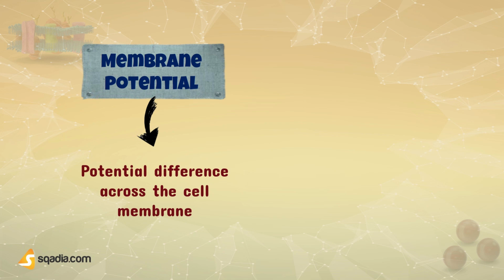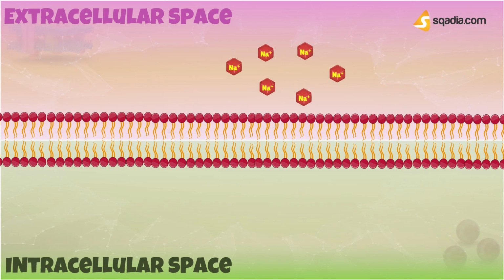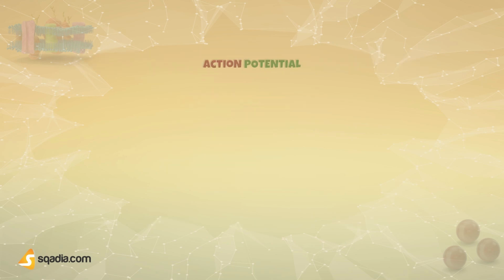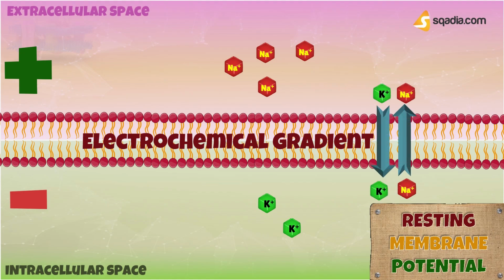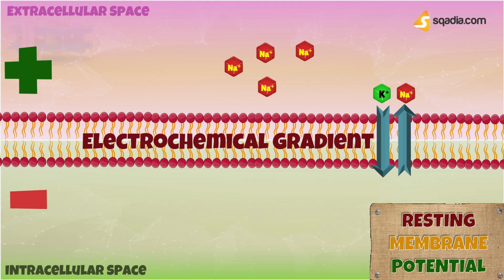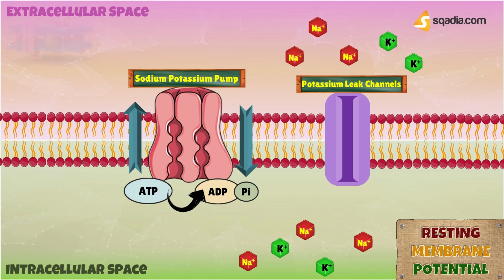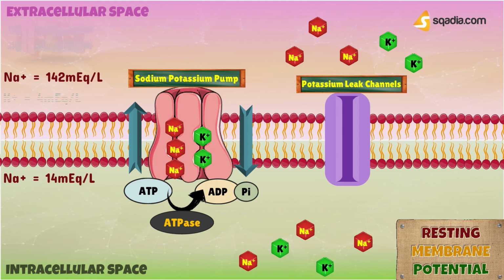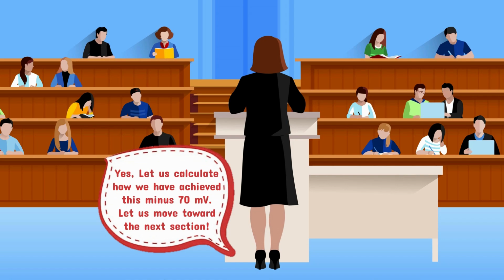Resting Membrane Potential | Introduction | Cell Physiology Explained for Students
Our tiny cell only looks tiny. It has several processes going on day and night. Just take a cell membrane as an example. Its structure is so complex that you can write a whole book about it! I am very excited to share with you my knowledge of membrane potential today on sqadia.com.

▬ 📃 Membrane Potential ▬▬▬▬▬▬▬▬▬▬
We all know that our cells are enclosed in cell membranes. The inside of the cell is known as intracellular space and the outside of the cell is known as extracellular space. In between these spaces, the game of ions is playing. They like to play sometimes on the inside of the cell and sometimes on the outside of the cell. This difference in themselves is termed the membrane potential. Learn more about membrane potential within the cell.

👉 Cell Viability
Cell viability refers to the state of cells being alive and capable of carrying out their normal physiological functions. It indicates the overall health and vitality of cells and their ability to maintain essential cellular processes, such as metabolism, proliferation, and response to stimuli. Cell viability is important for understanding electrochemical gradients.

👉 Electrochemical Gradient
Electrochemical gradient refers to the combined effects of an electrical gradient and a chemical gradient on the movement of ions across a membrane. It is a critical concept in cell physiology as it drives various cellular processes, including ion transport, nutrient uptake, and the generation of electrical signals.

▬ 📜 Transport through Electrochemical Gradient ▬▬▬▬▬▬▬▬▬▬
Cells utilize electrochemical gradients to transport ions across membranes, such as in active transport processes, ion channels, and cotransporters. This gradient also plays a crucial role in generating electrical signals, as seen in the establishment of resting membrane potential and the initiation of action potentials in excitable cells.